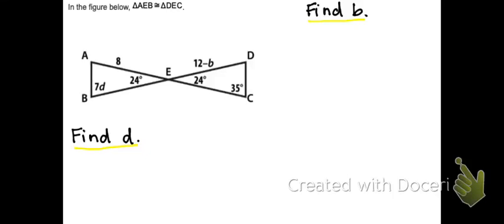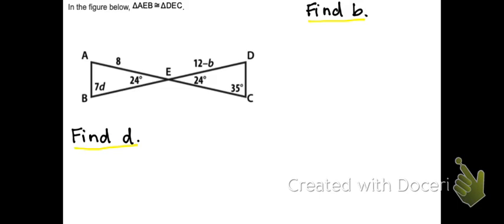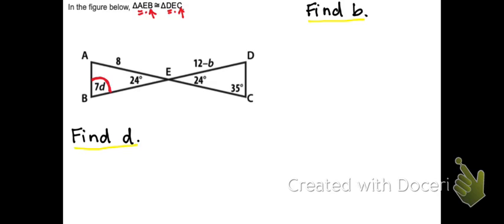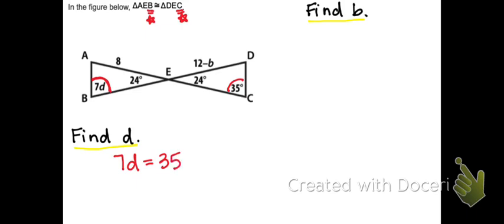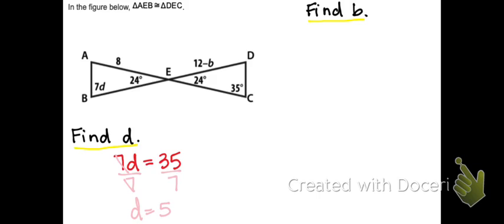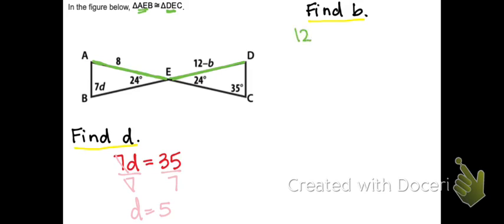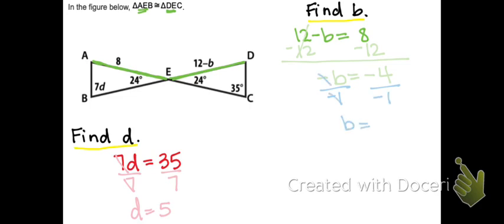Given congruence statement, solve for variable